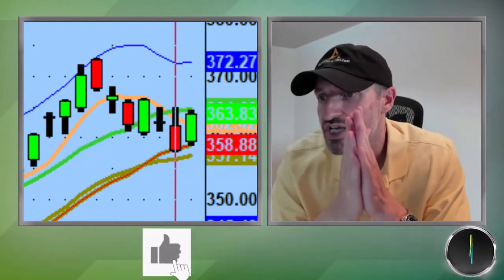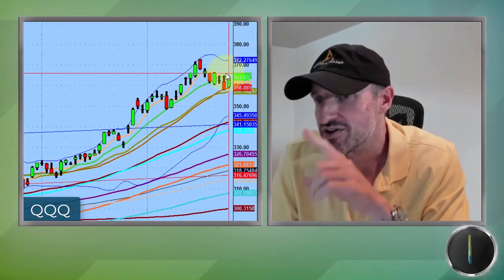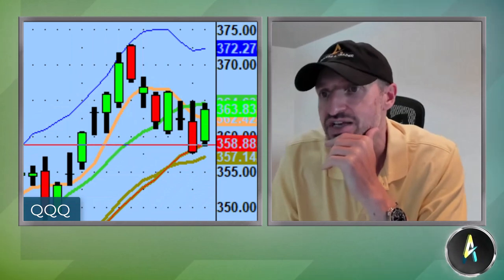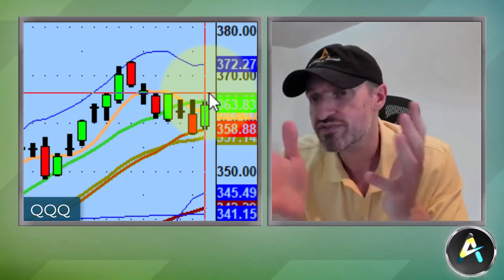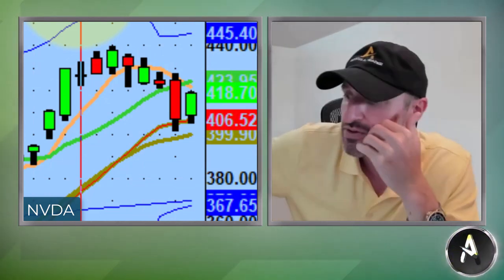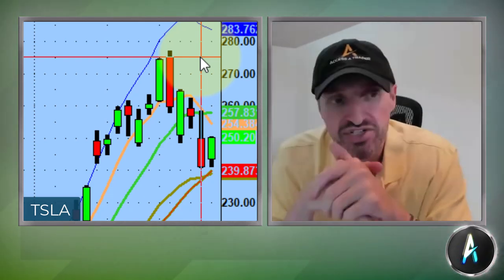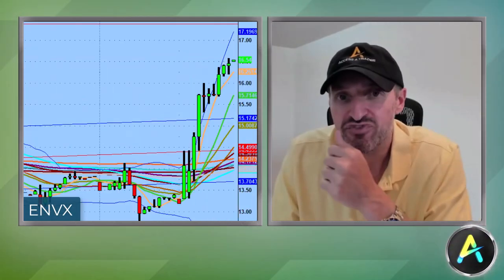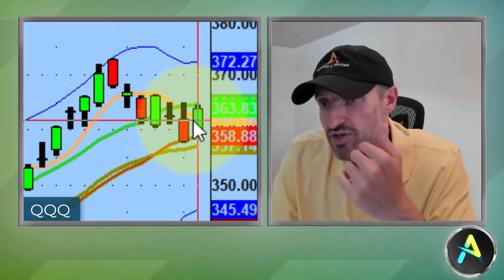Watch For Trading Setups On Stocks Correlating With The Nasdaq 100 Tomorrow | Day Trading Strategies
The Nasdaq 100 ETF has been rejected 3 times off the 10ma which is noteworthy.

Tonight we discuss factors that could influence the two different scenarios we might see play out as well as why I'm watching names correlating with the QQQ going into tomorrow's session.

💚 COMMUNITY SUPPORT 💚